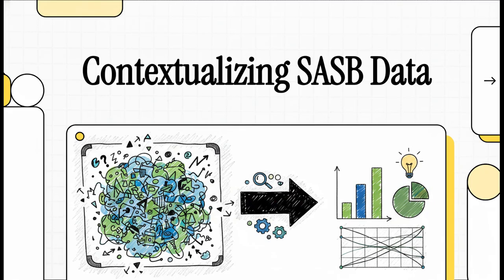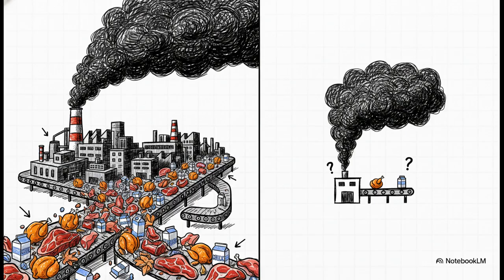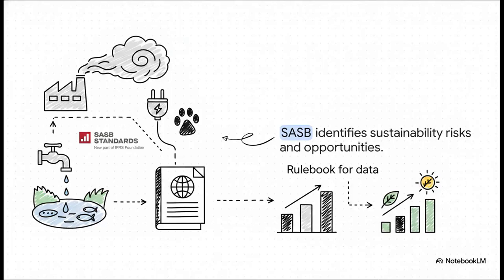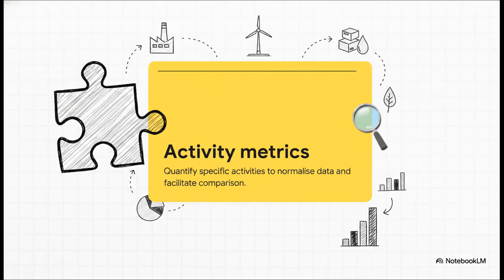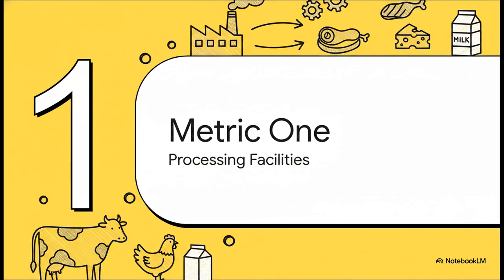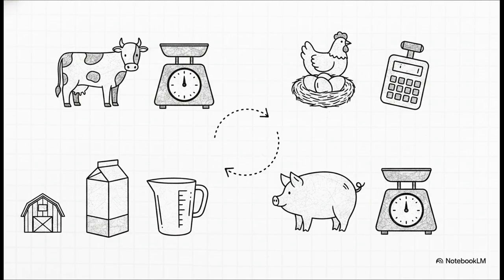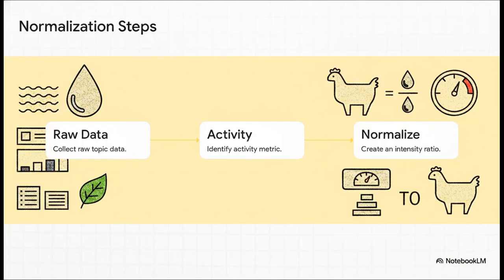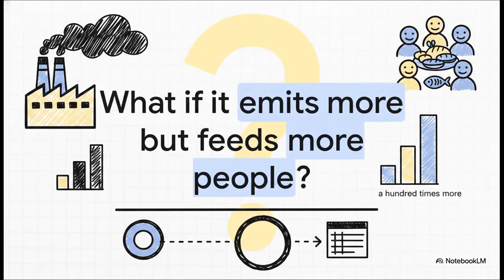SASB/Food and Beverage/Meat, Poultry & Dairy -3.6- Contextualizing SASB Data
SICS Industry: Meat, Poultry & Dairy

3.6 Contextualizing SASB Data

Description: Learn how investors make sense of sustainability data using the standard's activity metrics. We show how the total number of processing and manufacturing facilities and total animal protein production by category help contextualize a company's scale and environmental impact.